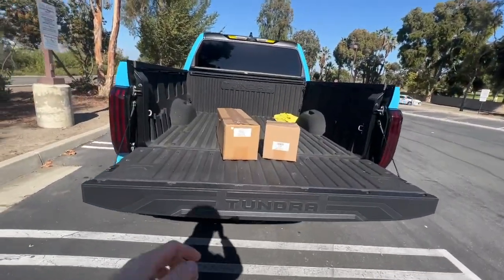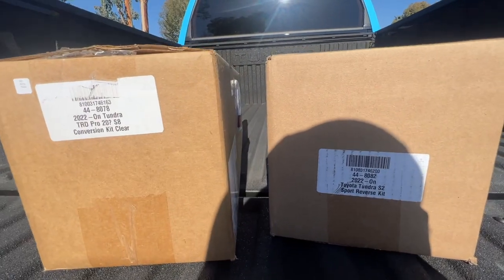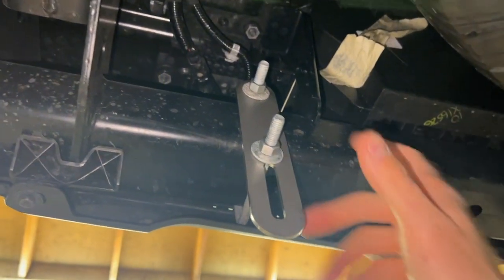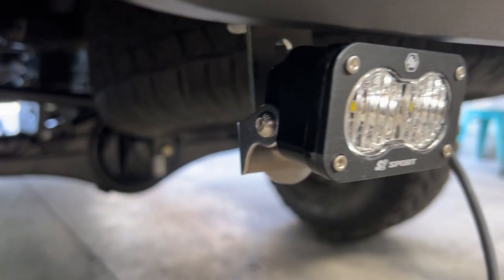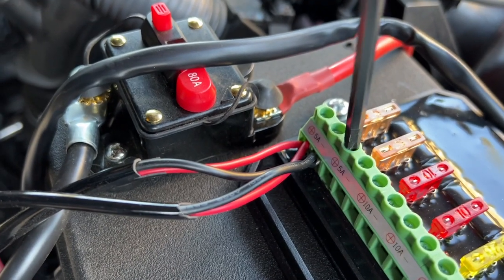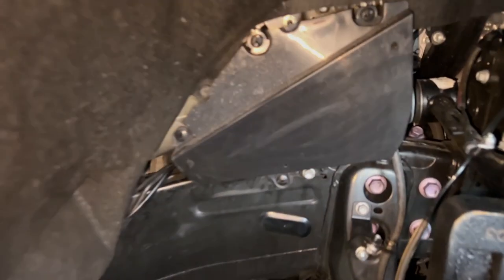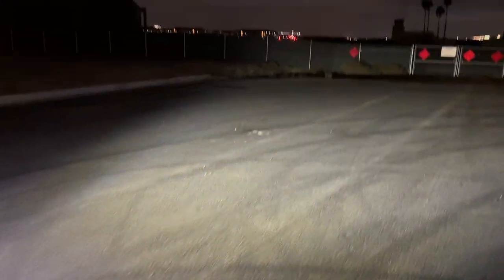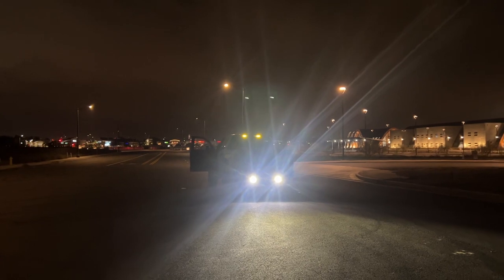Baja Designs S2 Reverse Light Kit - 2022 Tundra